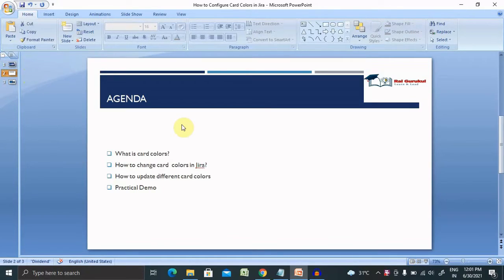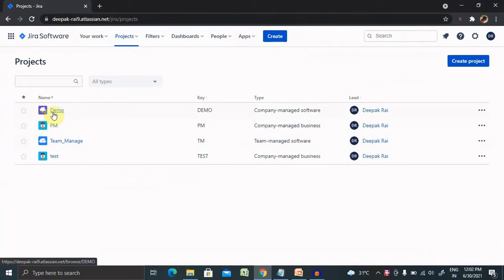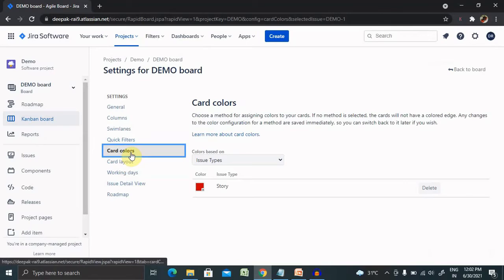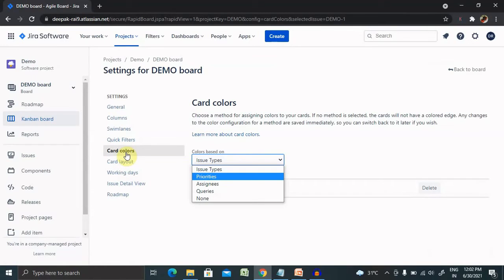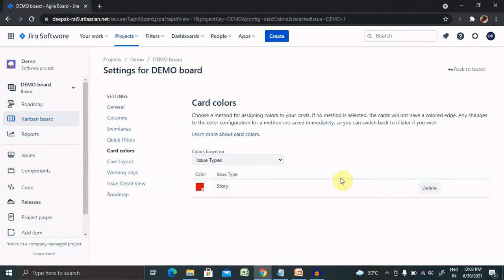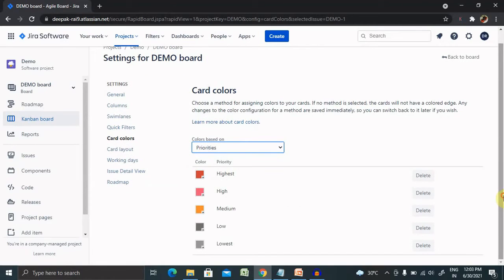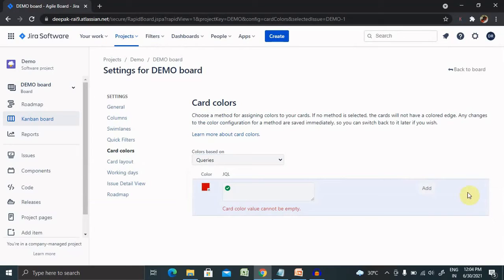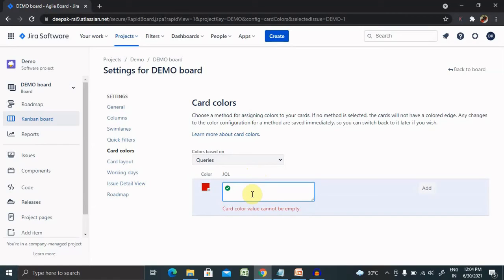How to Customize Card Color in Jira | Jira Admin Tutorial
You can base your card colors on issue types, priorities, assignees, or JQL queries. Once you have chosen a method, you can change or delete the colors for each type of card. This can be configured per board (not globally).

1. Click Projects -- Select the relevant project.
2. Go to your Scrum  backlog, Active sprints, Kanban backlog (if enabled), or Kanban board.
3. Click Card Colors and change the Colors based on drop-down as desired. If you change to a different method of card coloring, your settings for the old method will be retained so you can switch back to them later if you wish. See the table below.
4. Once you have picked a method to base your colors on, customize the colors as follows:
5. Pick a different color for a card — Click the Color square

6. Delete a card color— Click Delete. This effectively resets the card to the default color. If you still have issues matching that card type, refresh the screen to reset the deleted card color to the default color).

Move a card color (Query-based only) — Hover over the vertical 'grid'  icon, then drag and drop the color up or down to its new position.